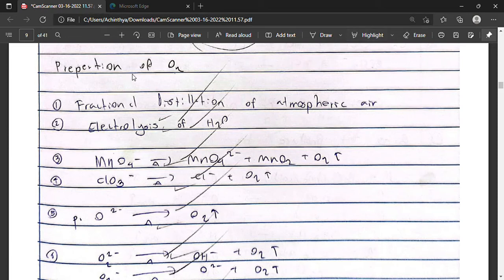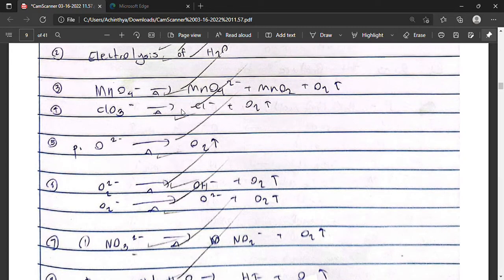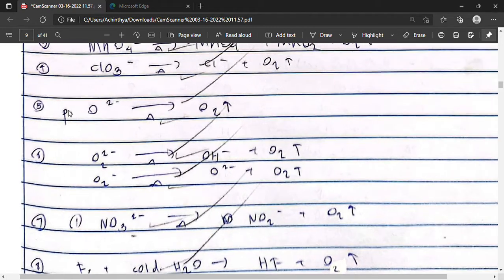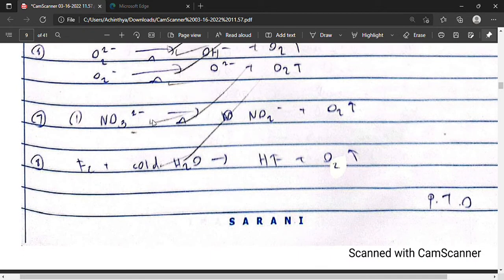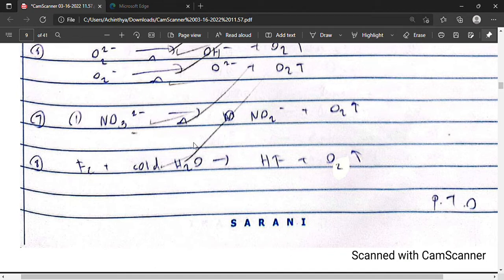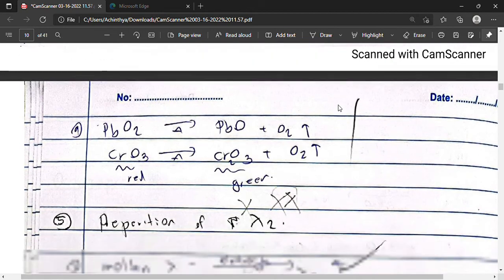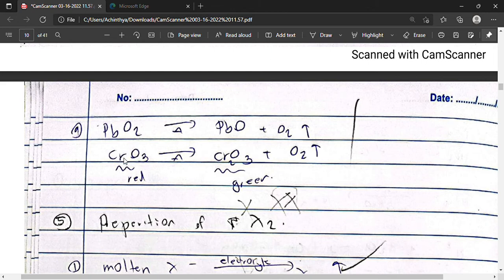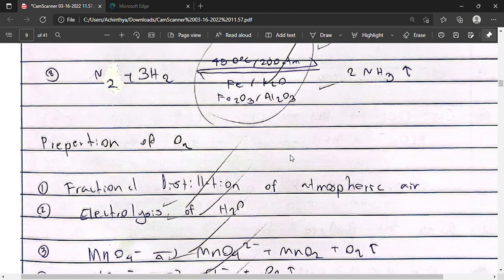Preparation of Oxygen | Chemistry SuperSummary A/L